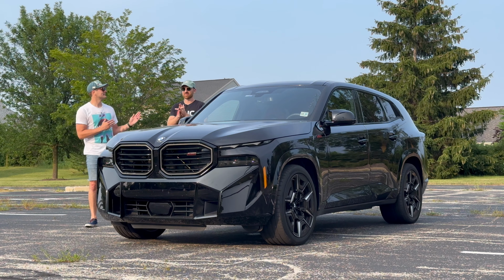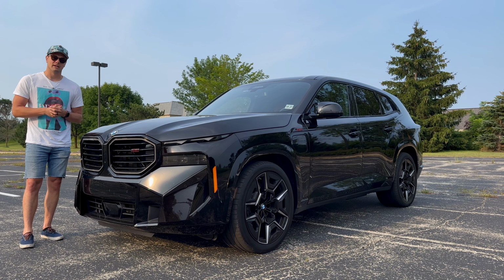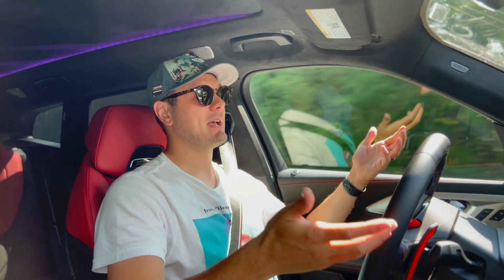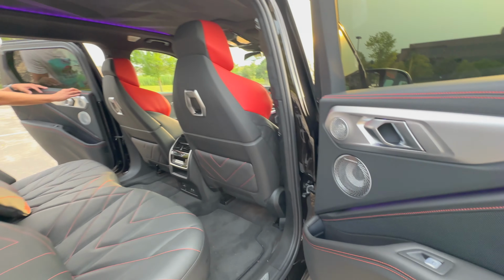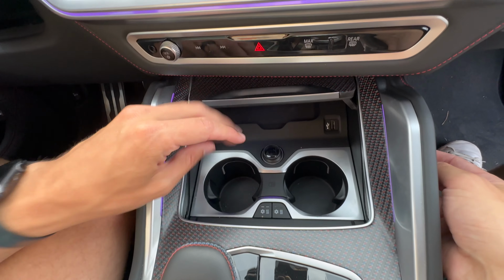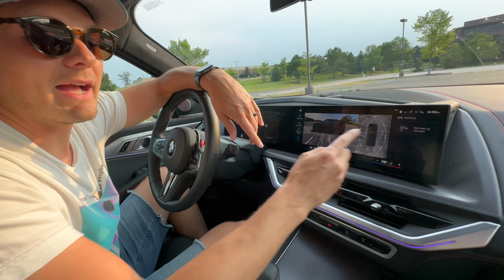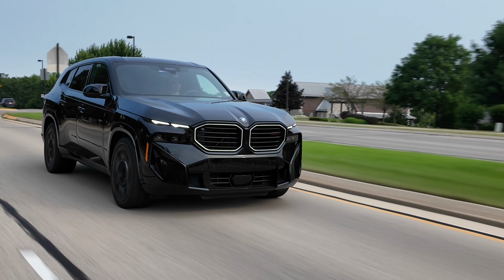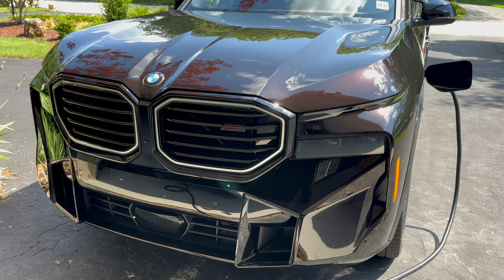4 WORST And 6 BEST Things About The 2024 BMW XM Label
BMW XM Label or BMW X5M Comp?

0:00 - Intro

BAD

0:58 - Size and Weight; The X5M Problem

2:26 - Price & Brand Cache

3:09 - The Synthetic Experience

4:29 - Cargo Practicality

GOOD

5:37 - DUM Fast

6:38 - Lap Time

7:49 - Rear seats

9:37 - Cabin quality & refinement

10:58 - The PHEV thing

12:01 - Tech

13:30 - Odds & Ends

14:26 - DUO Drive